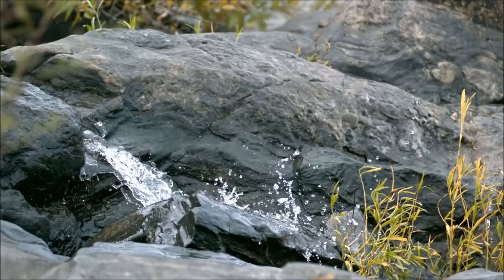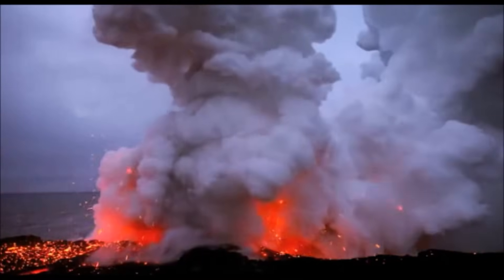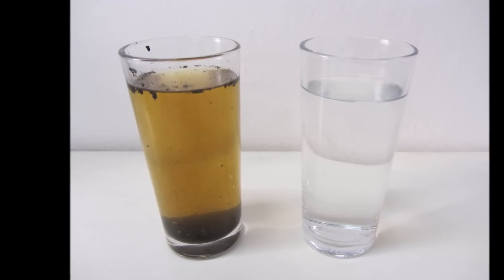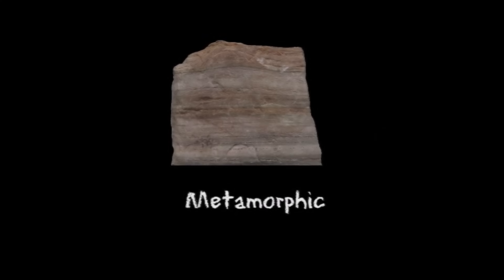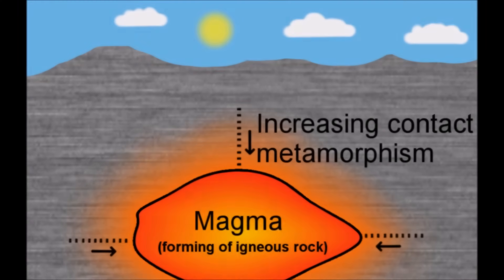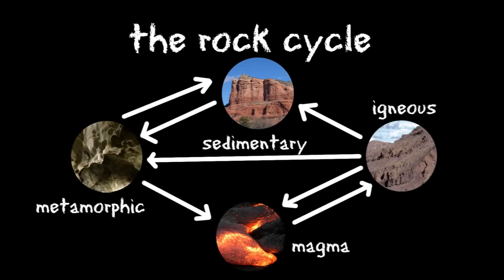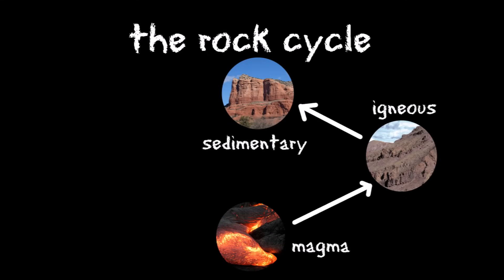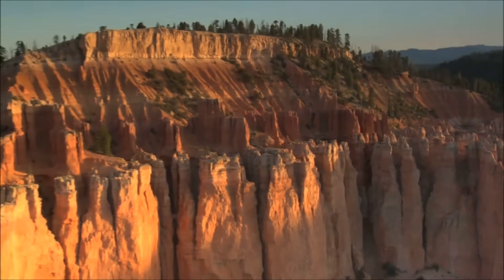Types of Rocks and the Rock Cycle: Igneous, Sedimentary, Metamorphic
* Rocks are awesome! They can be found everywhere on earth and come in many different shapes, forms, and textures. There are three main types of rock: igneous, sedimentary, and metamorphic. Learn more about these types of rock, how they are formed, some examples of each type, and how the rock cycle works to change one type of rock into another.
Like this video if you want to see more videos about GEOLOGY!
🌷 أستحلِفَكُم باللهِ ﷻ لا تنسوني مِنْ صَالِحِ دُعَائِكُم، وجَزاكُم اللهُ خيرًا 🌷